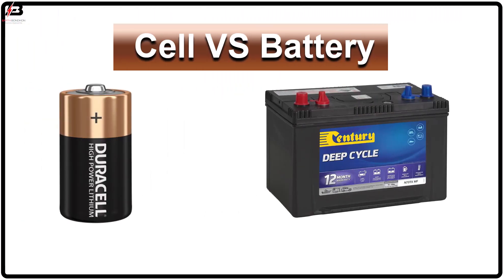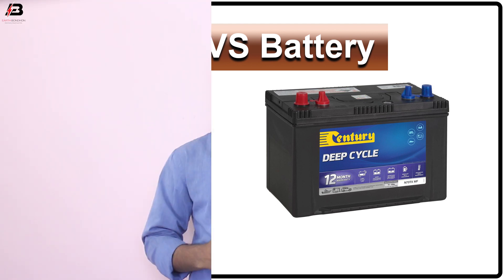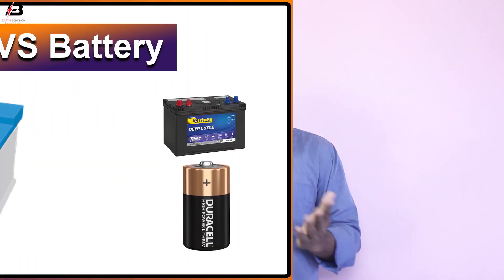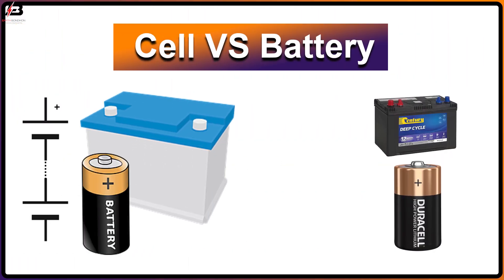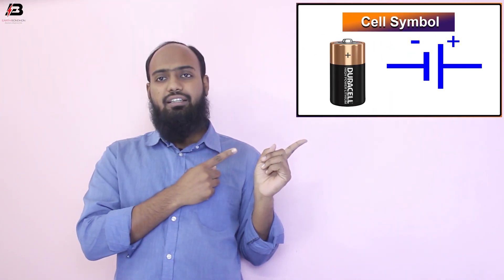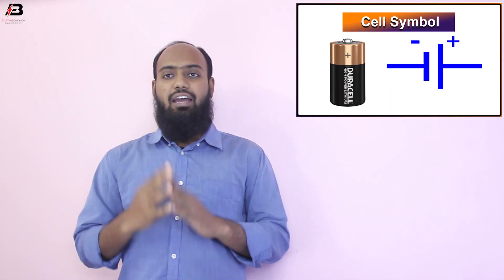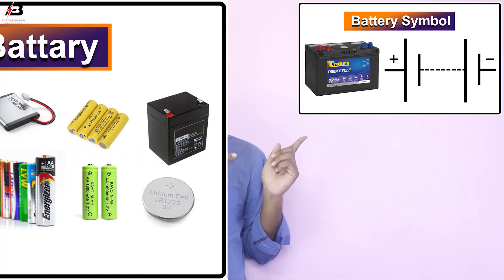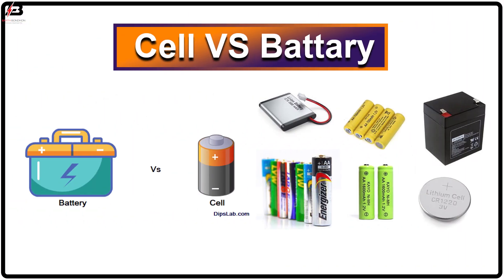Difference between Cell and Battery | Cell VS Battery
Why is a battery called a cell?
A cell refers to a single anode and cathode separated by an electrolyte used to produce a voltage and current. A battery can be made up of one or more cells. A single AA battery, for example, is one cell. Car batteries contain six cells at 2.1 V each.